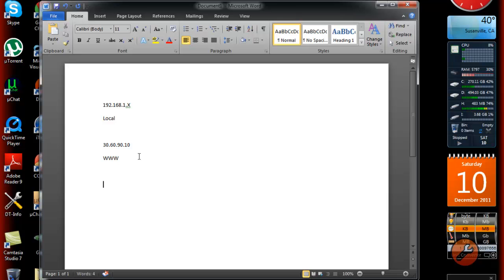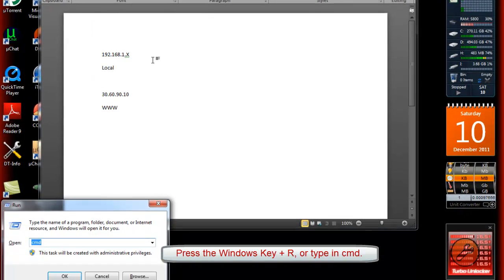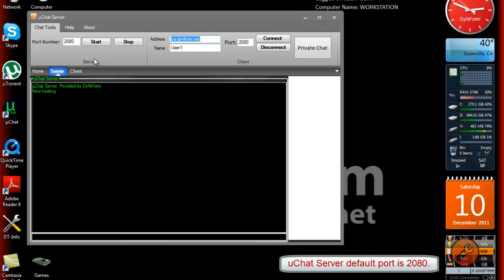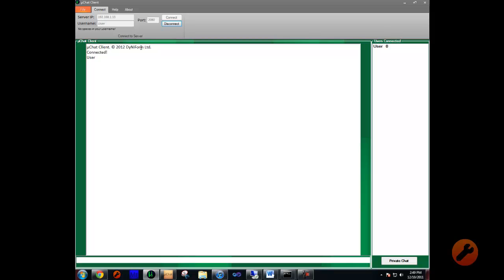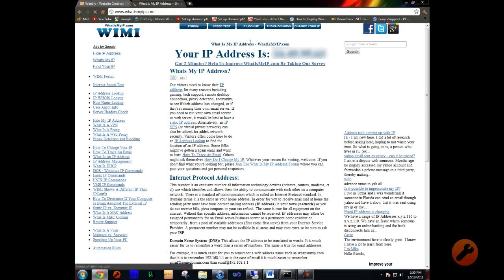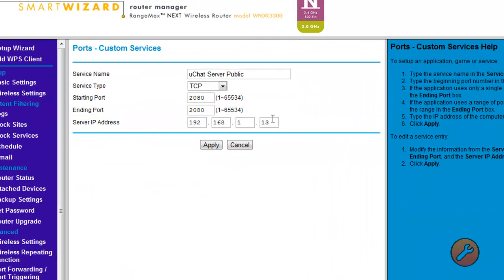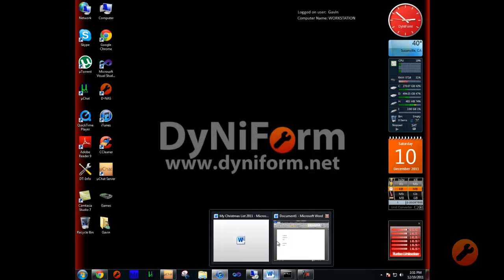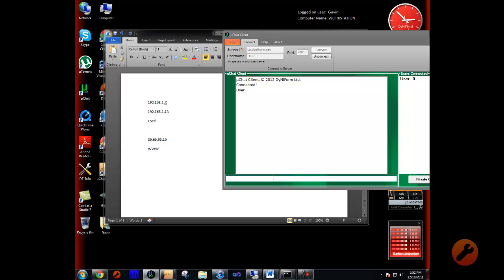How to set up a uChat Server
I finally made a video on how to set up a uChat server. This also shows how to use it on a local network, and on a WWW network. This was highly requested as users wanted to set up a server, bet never knew how to. This is the video that fixes that problem!

Songs:
1st Song:
     The Wombats - 1996
2nd Song:
     The Wombats - Tokyo

Look out for more YouTube videos!